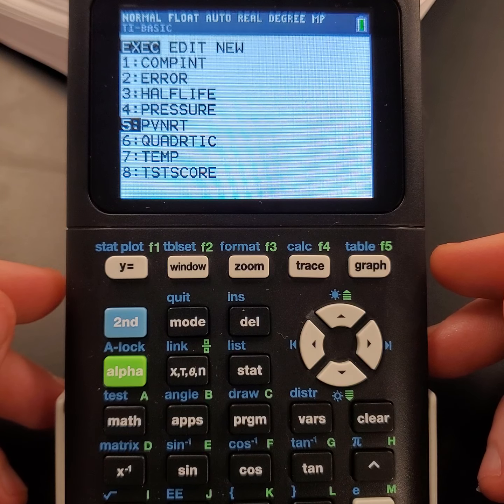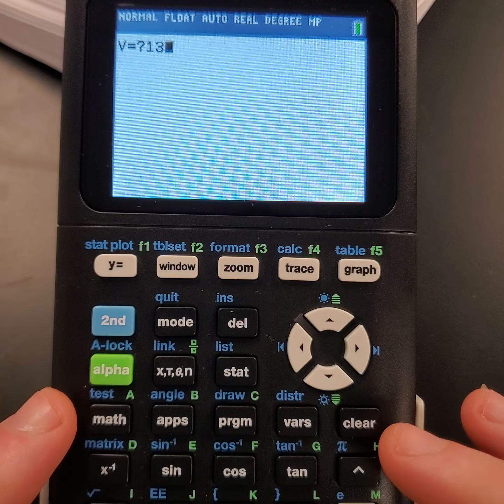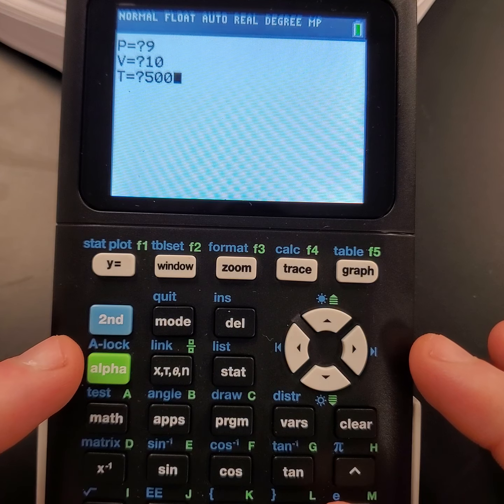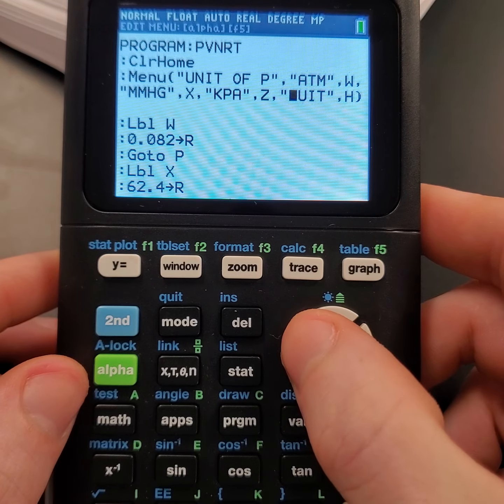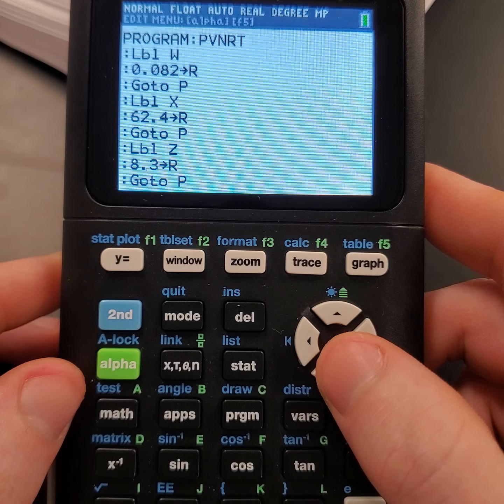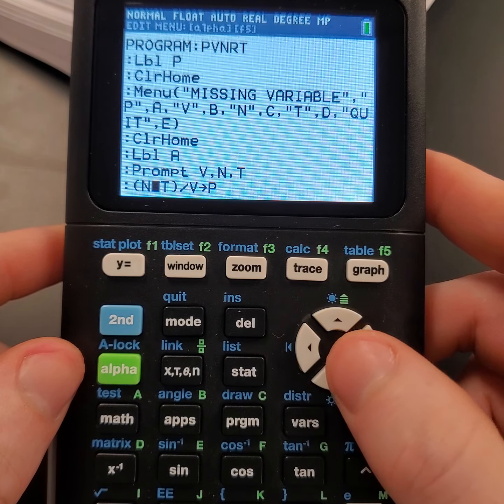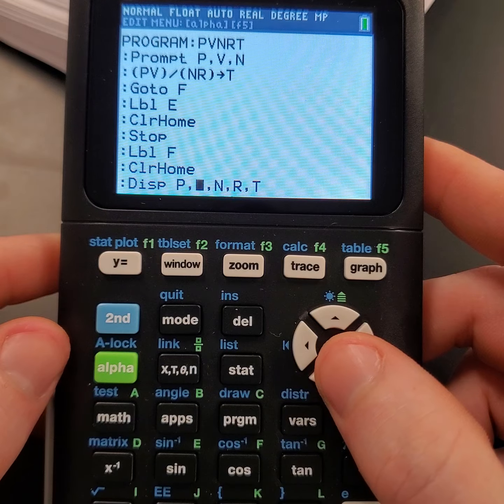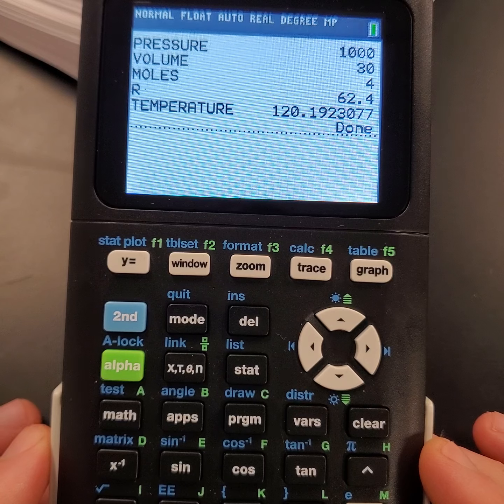TI Calculator Program: Ideal Gas Law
This video is intended to show how to write a program that will solve for a missing variable in the ideal gas law, given a specific unit of pressure. Using this will help immensely with speeding up homework and exam questions that require you to work with the ideal gas law.